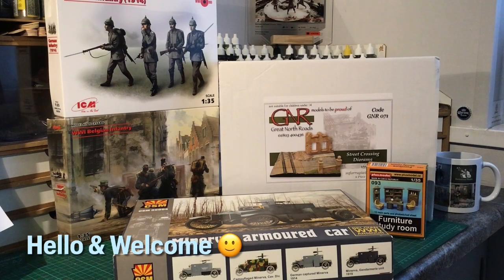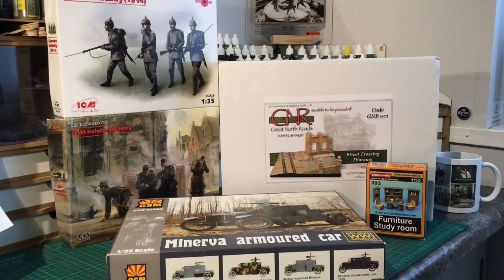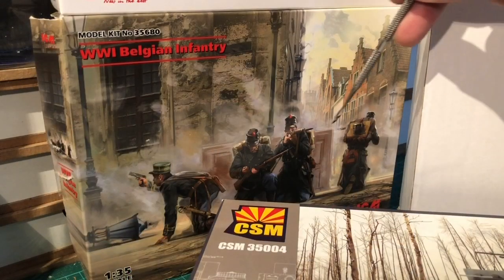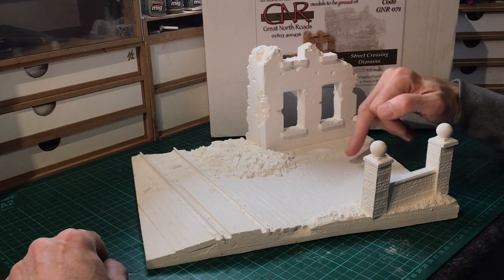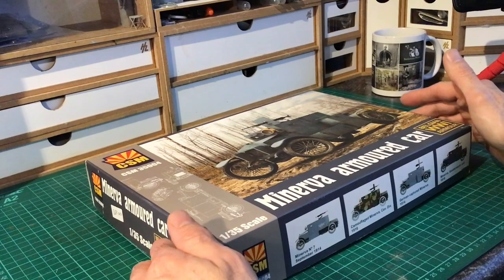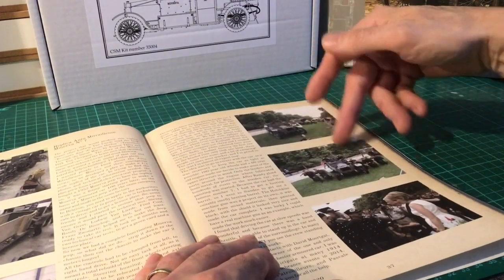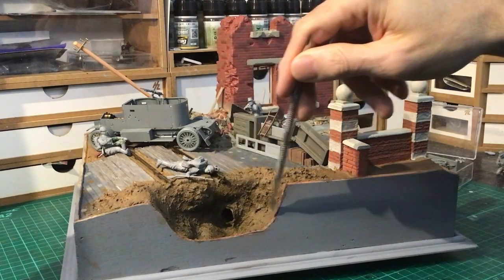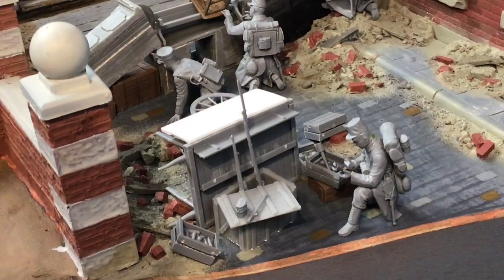Gallant Little Belgium - WW1 Diorama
Hello & welcome to the first video of a new diorama! I got inspiration for this project when visiting the Telford IPMS Show in November last year, & visiting one of the 'SIG' stands there which specialized on models from the Great War.
So I purchased a couple of Belgium WW1 kits whilst at the show, & along with a few further kits from ICM, Plus Model & Miniart, created this 1/35 scale scene. This celebrates the fierce resistance of the small Belgium army during the German invasion in 1914, with the scenario revolving around Belgian infantry blockading & defending a small Belgian town.

0:00 Intro
0:52 Introduction to the Project
3:46 GNB's 'Street Crossing' & Base
8:19 CSM's Minerva Armoured Car
12:47 ICM's German & Belgian Infantry Figures
14:32 Working on the Street, Building & Wall
16:37 Plus Model's Furniture Study Room
17:13 How Everything Fits In.